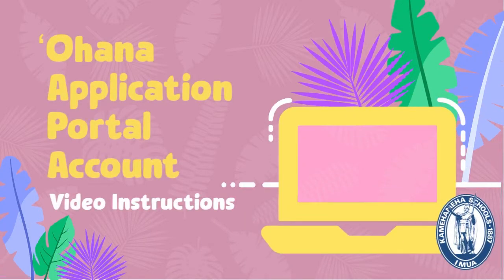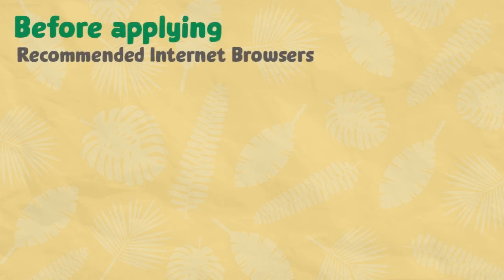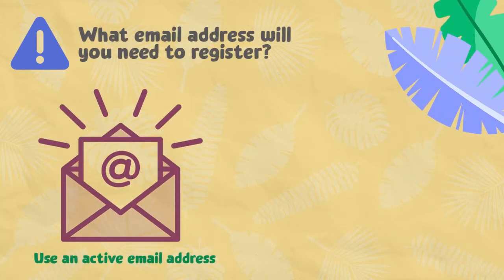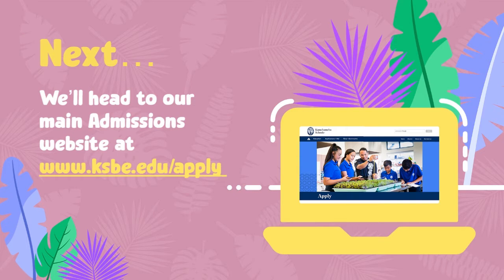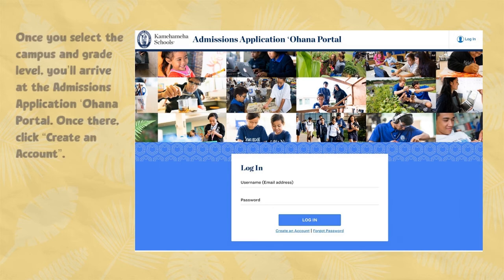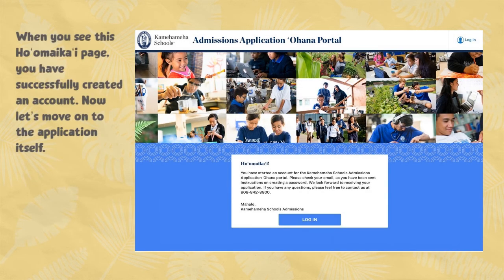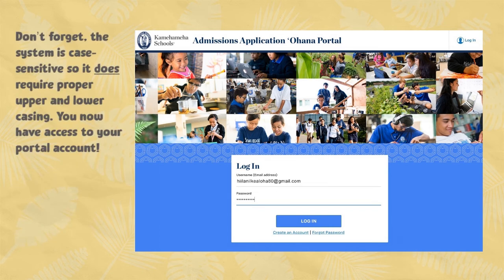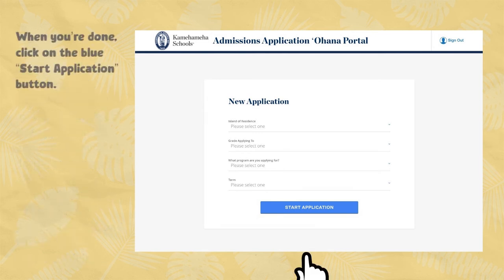How to apply to Kamehameha Schools!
Start your admissions application in our new Admissions Application
‘Ohana Portal!

This all-inclusive online portal is where you can apply for various programs, submit documents and track the status of your keiki’s application. Visit ksbe.edu/apply to learn more and apply.